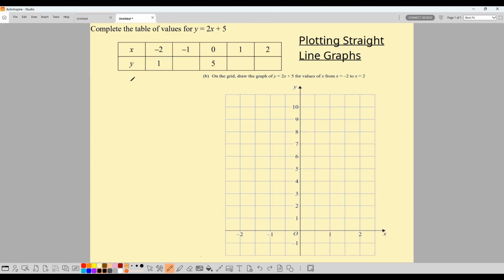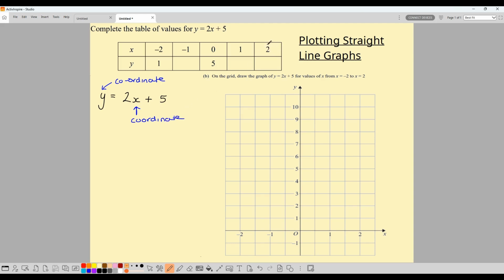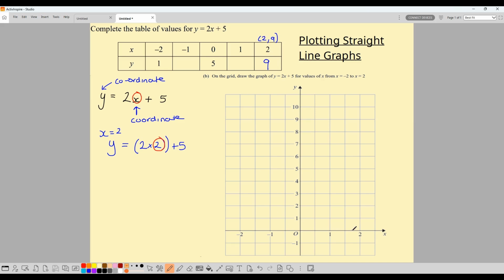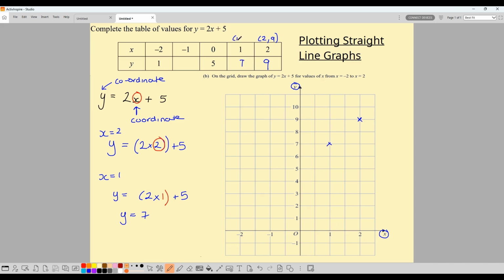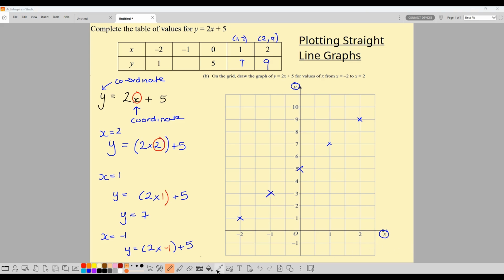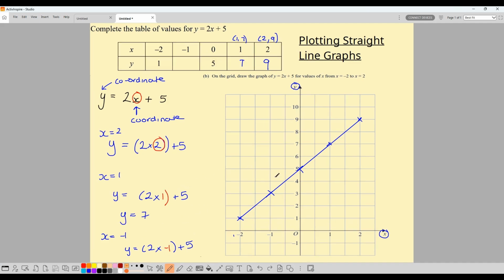How to Plot Straight Line Graphs | GCSE Maths Revision Made Easy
📈 Plotting Straight Line Graphs – GCSE Maths Made Easy!
Struggling with straight line graphs? In this video, we break it down step-by-step so you can confidently plot linear equations and understand what’s actually going on.

You’ll learn:
✅ How to use a table of values
✅ What the gradient and y-intercept really mean
✅ How to spot common mistakes
✅ Quick tips to check your answers

Perfect for GCSE Maths revision or a quick refresh before the exam. Let’s make graphs make sense!